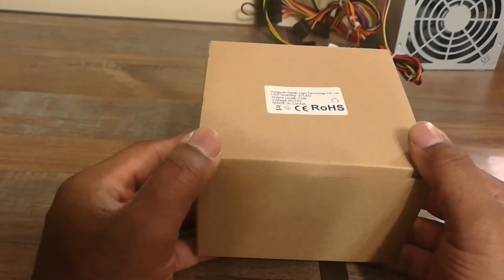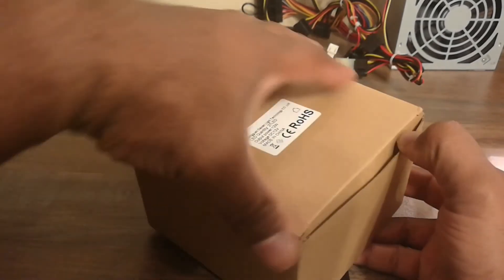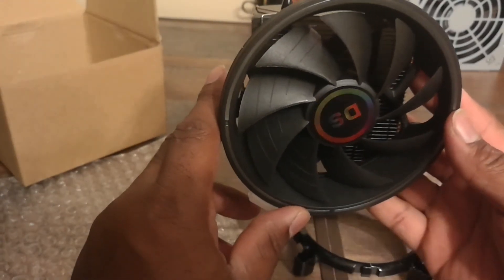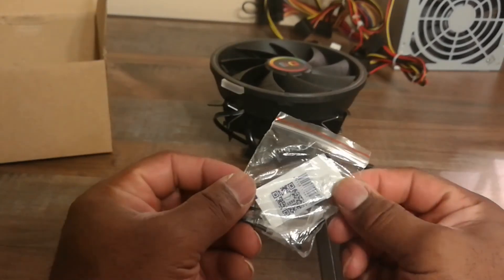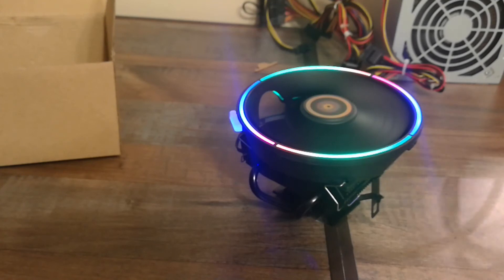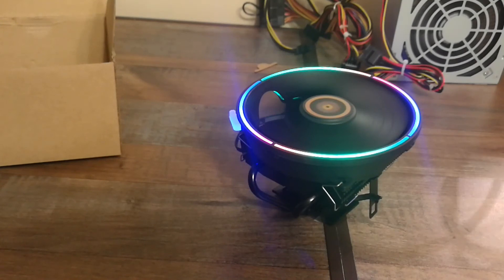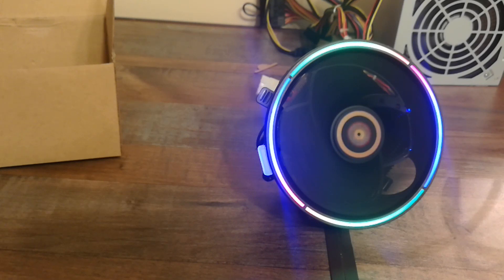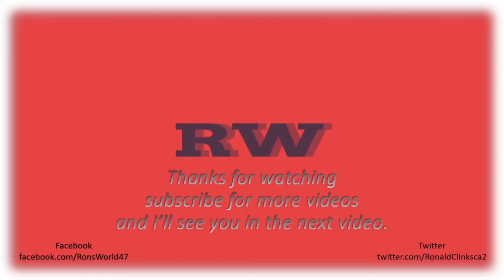Unboxing of the DS 120mm Low Profile Cooler.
Simple and great CPU cooler for simple and easy builds TDP is up to 100 watt to all new builders do not go over the TDP of the CPU .

DS Black CPU Cooler

Artist: Apollo - Furaha